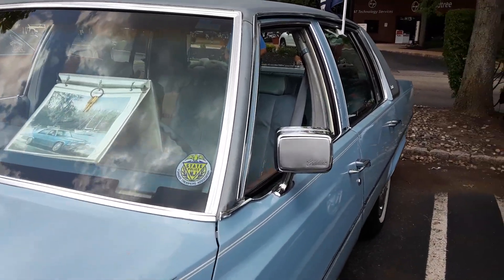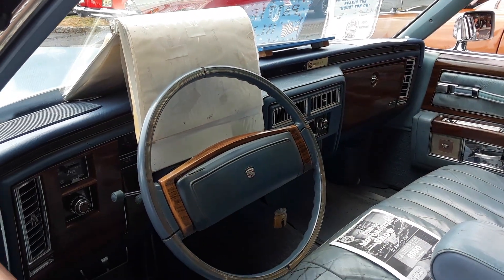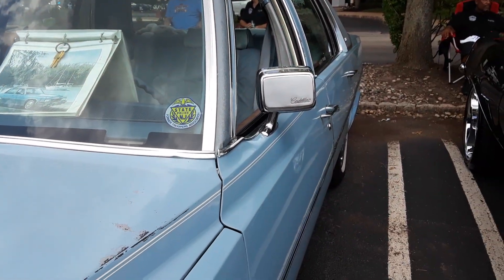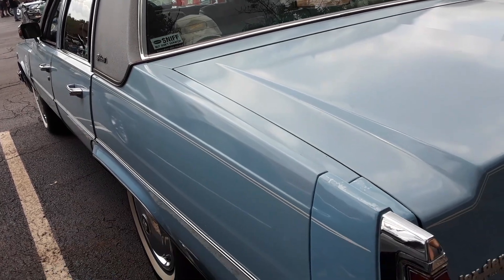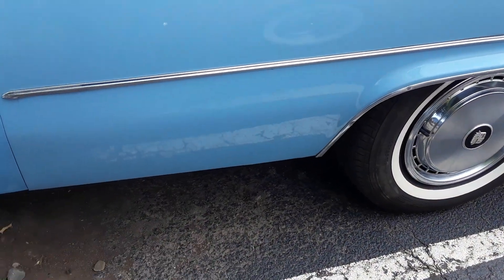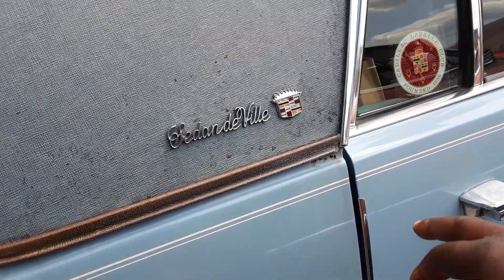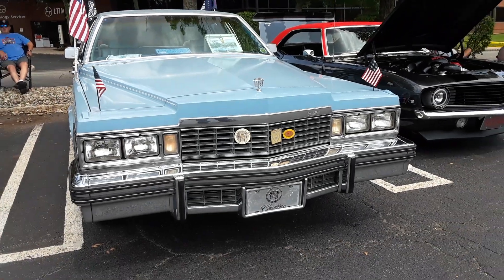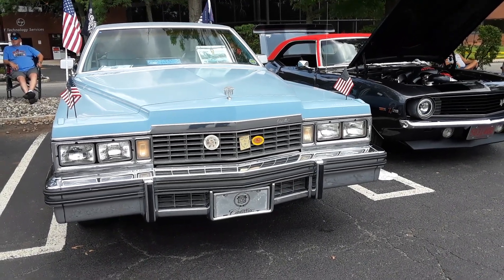1977 Cadillac Sedan de Ville